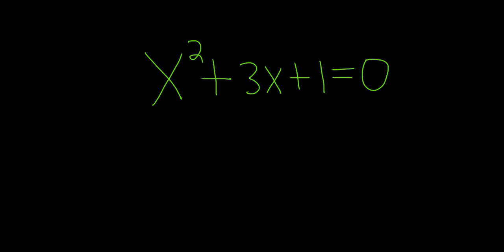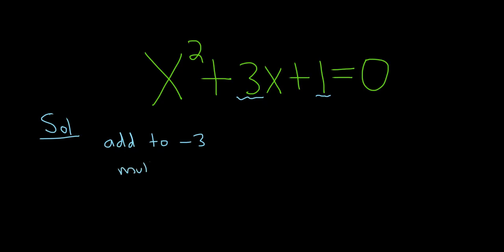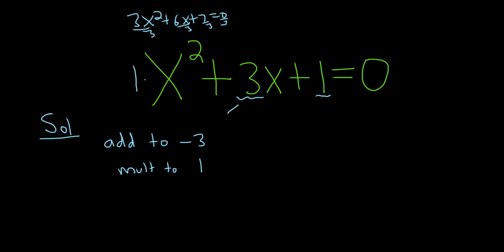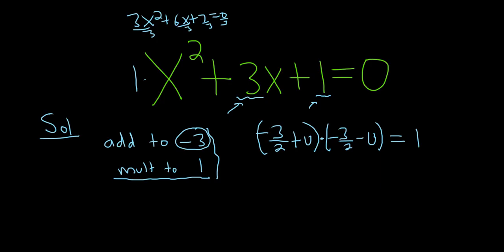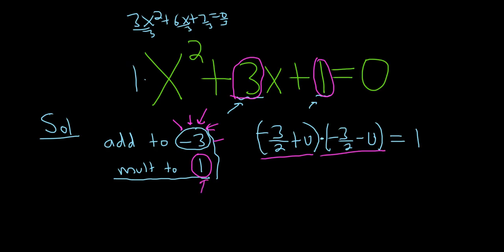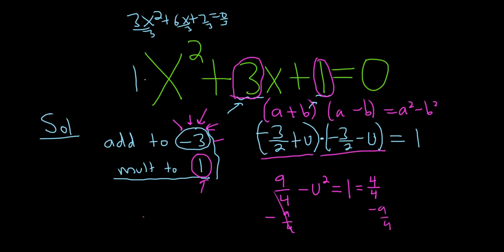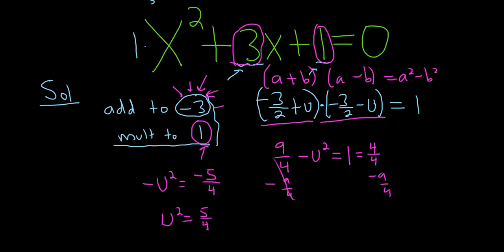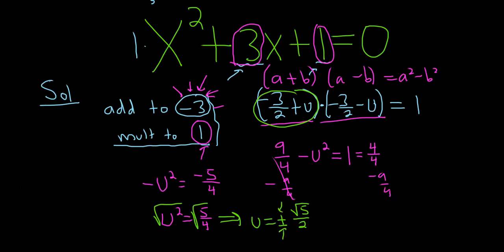How to Solve a Quadratic Equation using the Method of Po-Shen Loh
In this video I go over how to solve a quadratic equation using the method of Po-Shen Loh.

Please share, like, and all of that other good stuff.

If you have any comments or questions please leave them below. Thank you:)